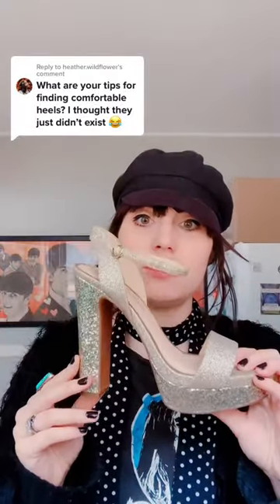Comfortable Heel Hacks